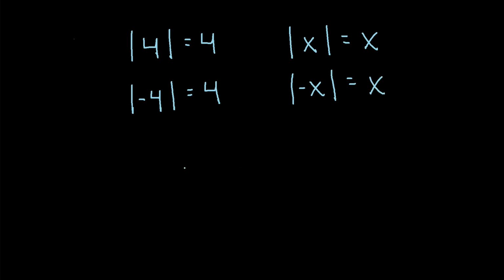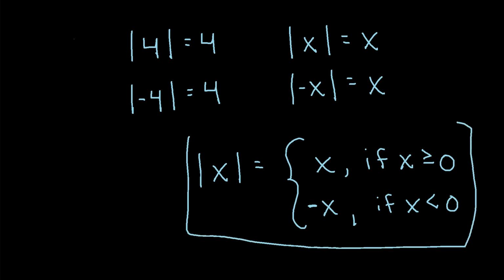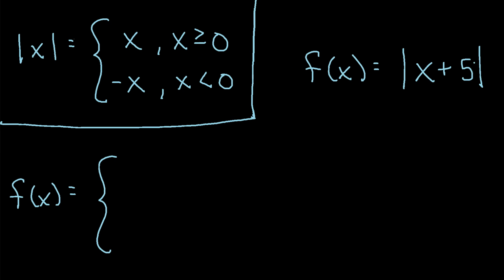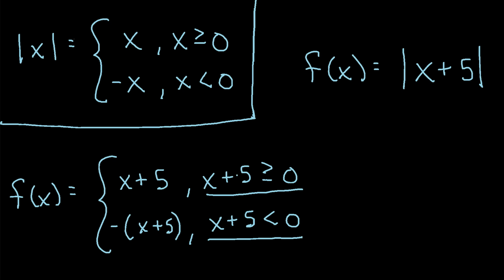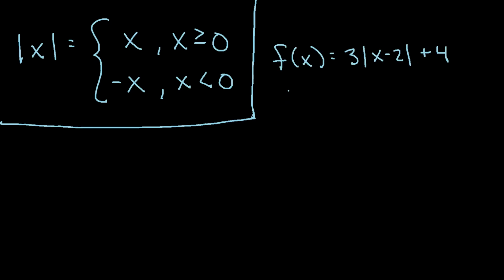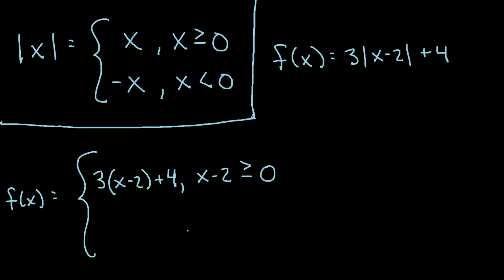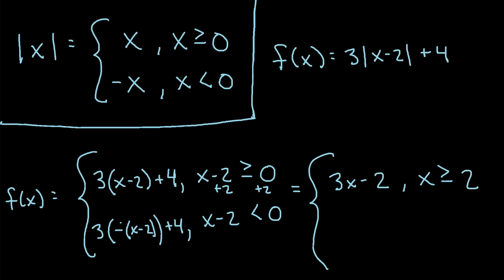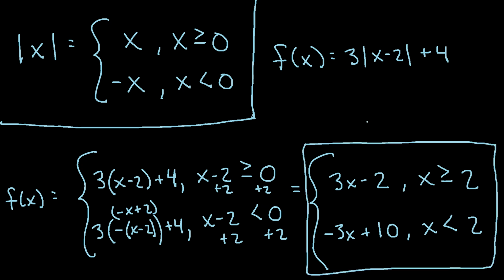How to Write an Absolute Value as a Piecewise Function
In this video I explain how to write an absolute value as a piecewise function, including several examples.